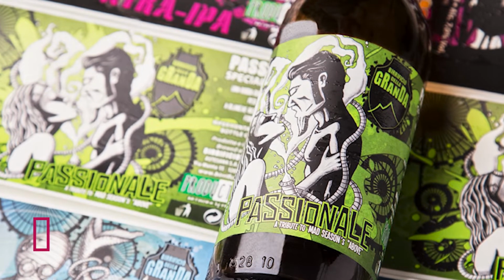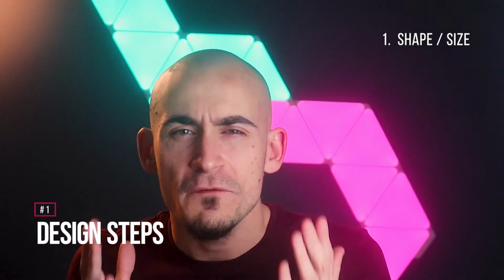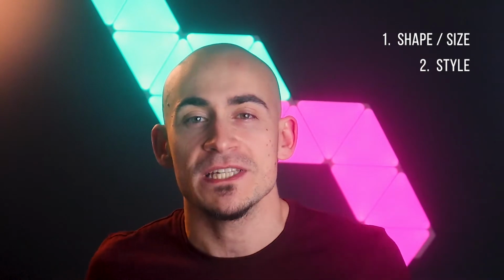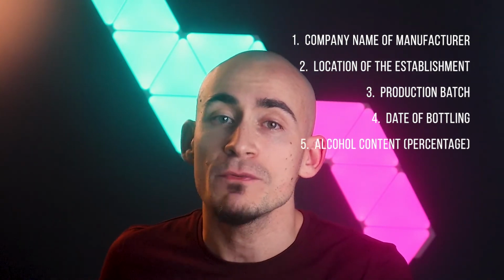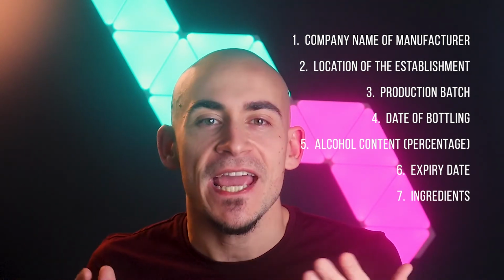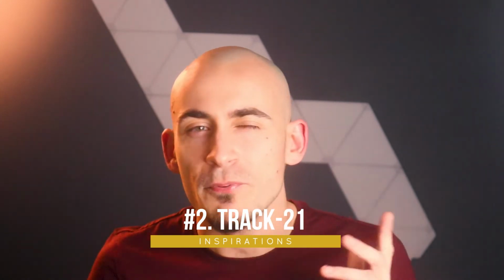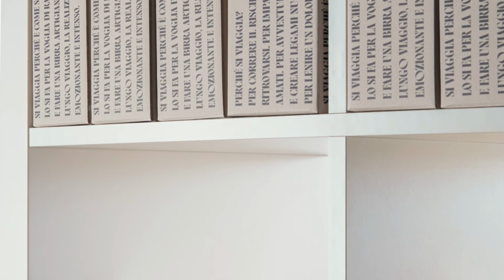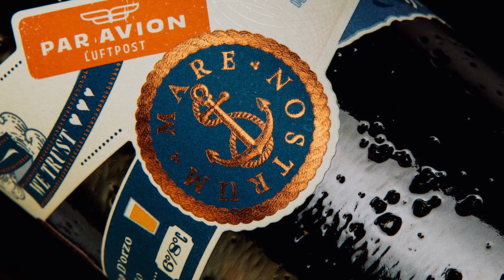Craft Beer Labels: the complete design guide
Having a creative and uniquely designed label is vital for the craft beer industry. We have created a complete guide on the design of beer labels to give you some suggestions, also from a legislative and creative point of view.

Let's see our suggestions for designing craft beer labels to make your brand stand out!

Print your own beer labels with us!

Check our website Labelado.com if you need to print your labels or if you also need to design them!

Follow Oppaca on Facebook!

Follow Oppaca on Instagram!

Reach for us on Linkedin!